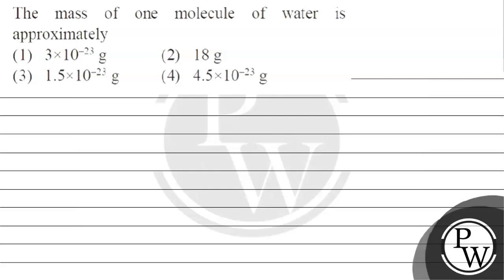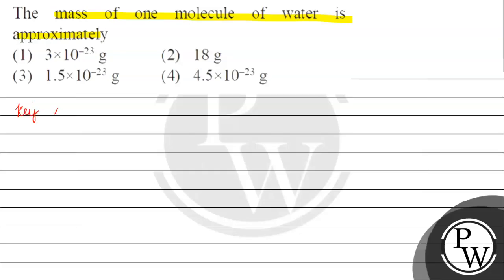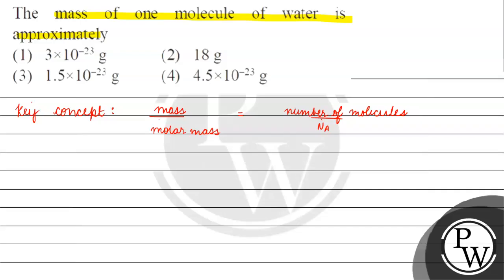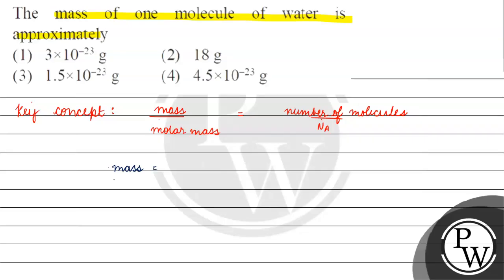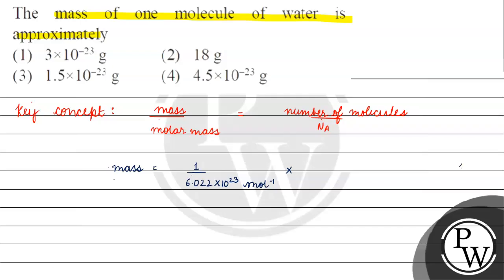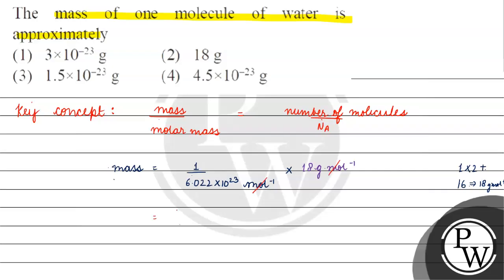The mass of one molecule of water is approximately